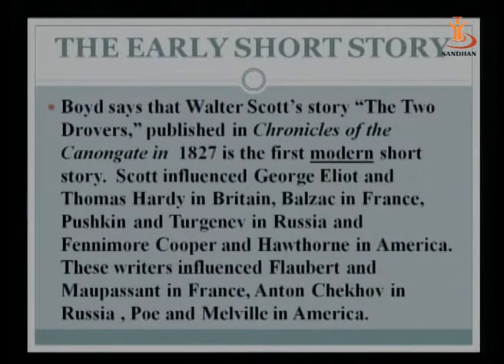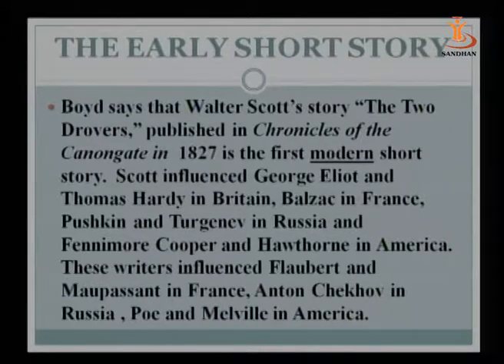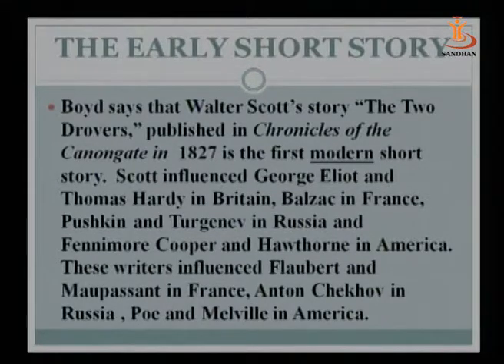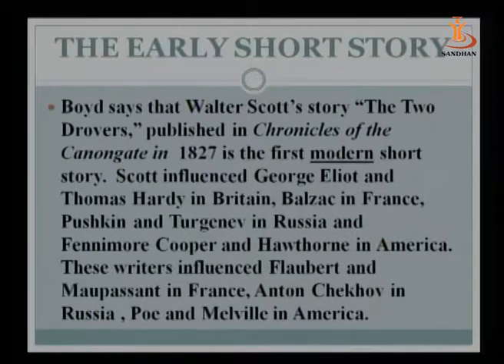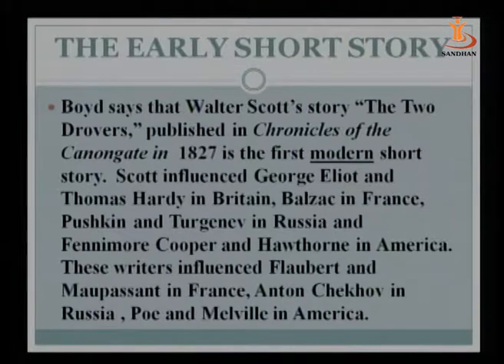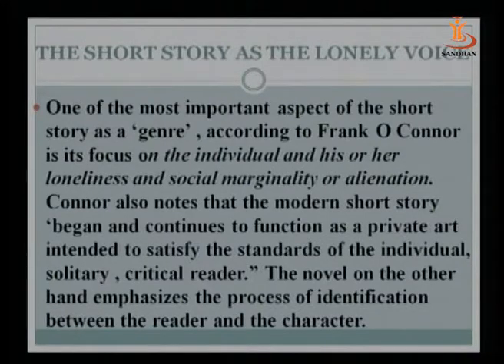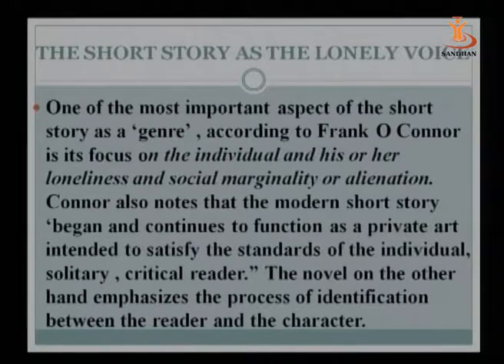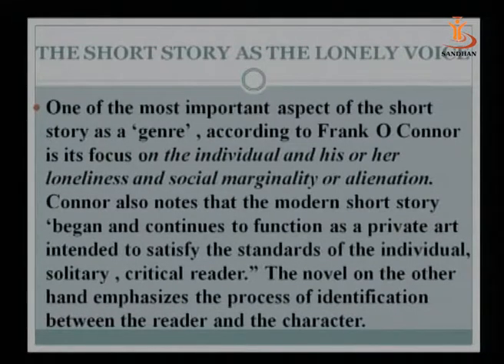Cutting The Long Story Short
Subject: English Literature

Gujarat